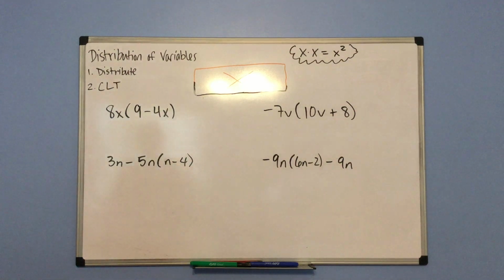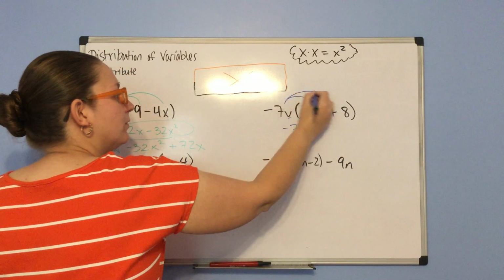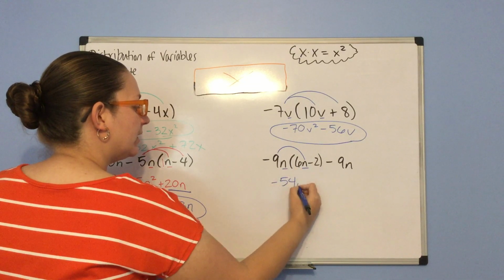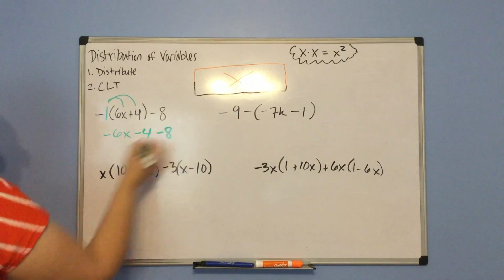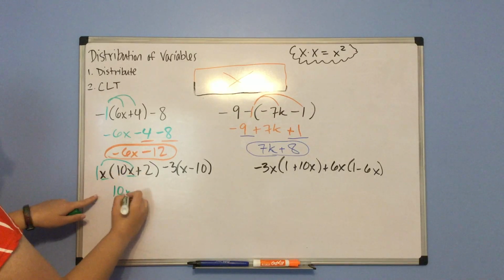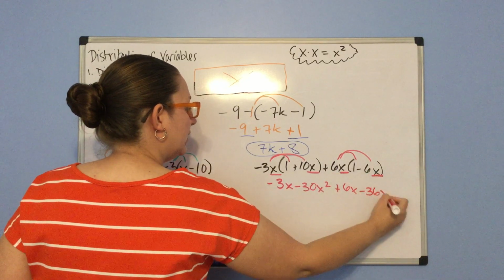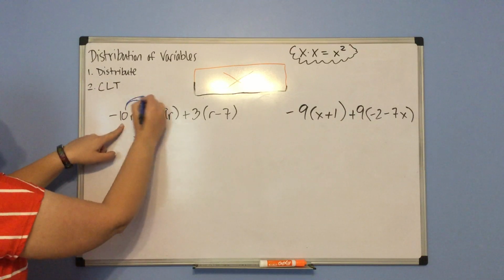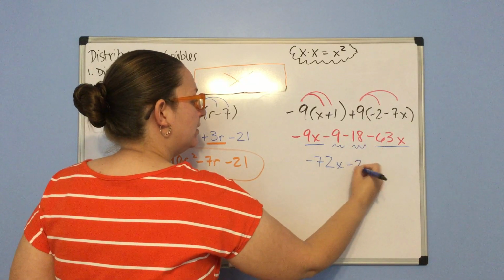Unit 0 Distribution of Variables